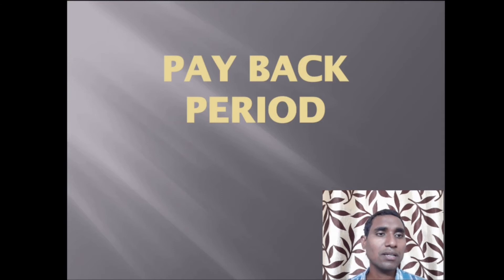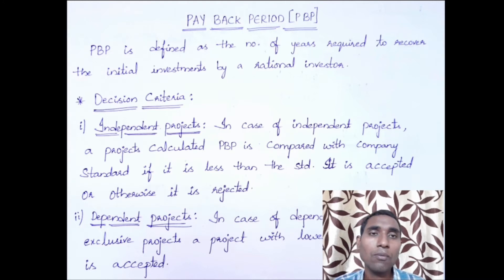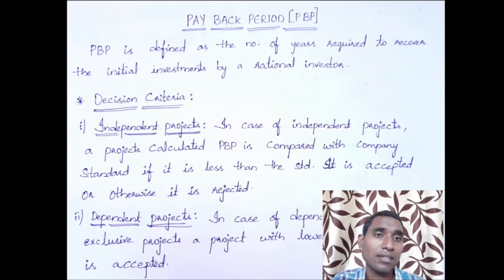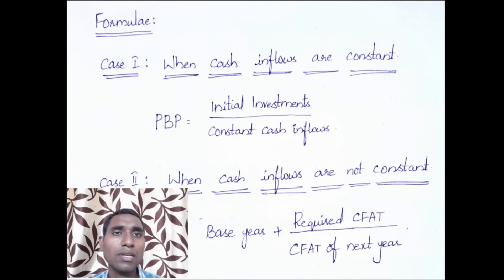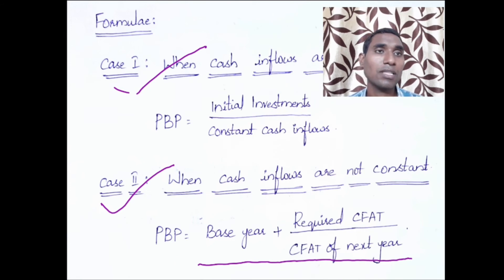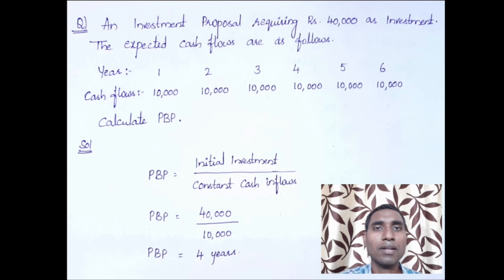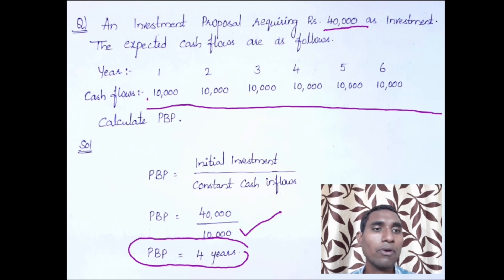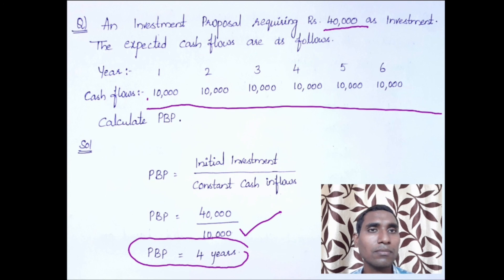FM- 04 | Pay Back Period Problems Part-1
MBA | Pay back period concept and problems.